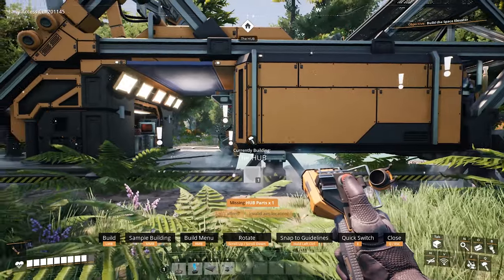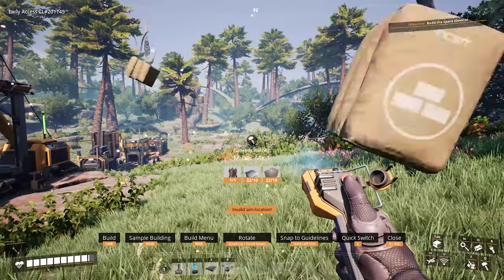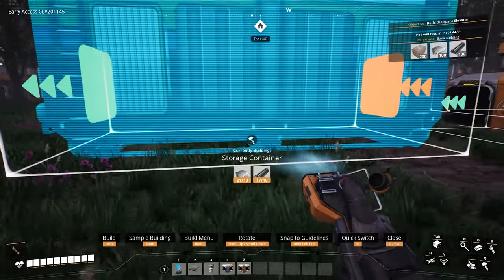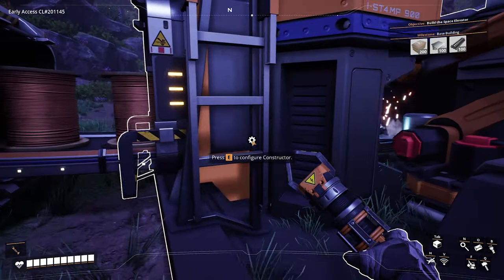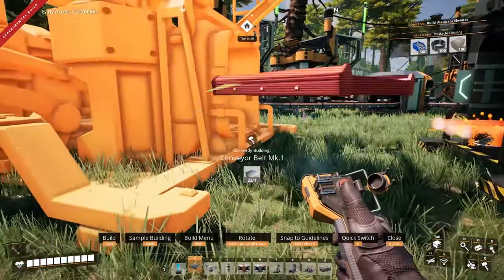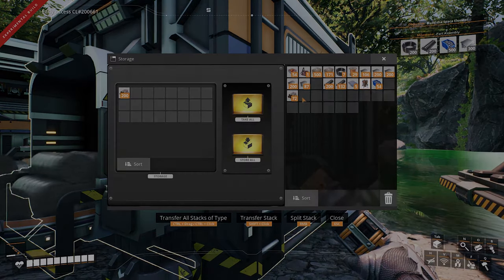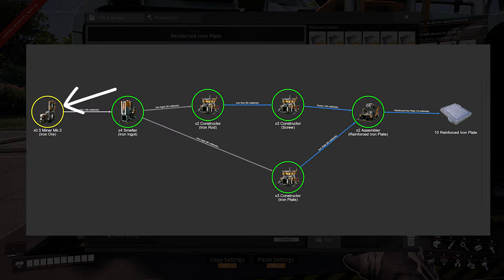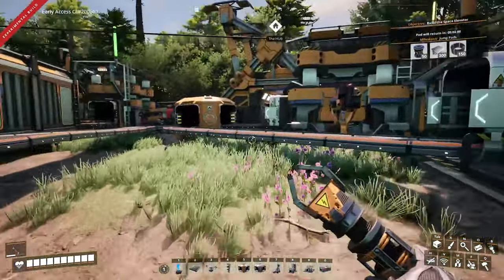NEW BEGINNINGS! - Ep. 1 - Let's Play SATISFACTORY Update 6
In this Satisfactory Update 6 gameplay, we are starting a new factory in the northern forest area.

Join my newly created discord and help me build and grow a community for all things factory games!

Socials!

About:

Satisfactory is a first-person open-world factory simulation game  by CoffeeStain Studios that features exploration and combat. The player is a pioneer that is dropped onto an alien planet as part of the 'Save The Day' program and is tasked with charting and exploiting the planet. The player will be exploring the resource rich planet, battling alien lifeforms, creating multi-story automated factories, and researching new technologies.

Satisfactory Update 6 adds some major world updates,  changes to Equipment and the MAM progression, several great quality-of-life updates on the UI side of all things Satisfactory, a full overhaul of our creature AI system, and some under-the-hood changes of major systems.
Follow this series to get Best Satisfactory Tips!